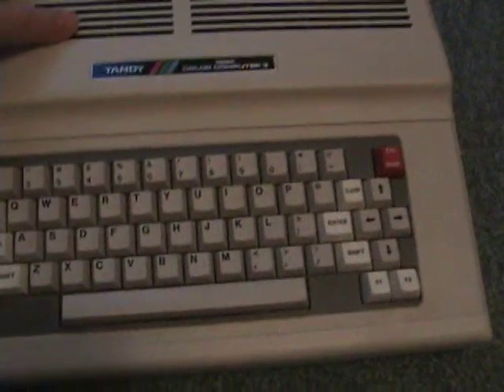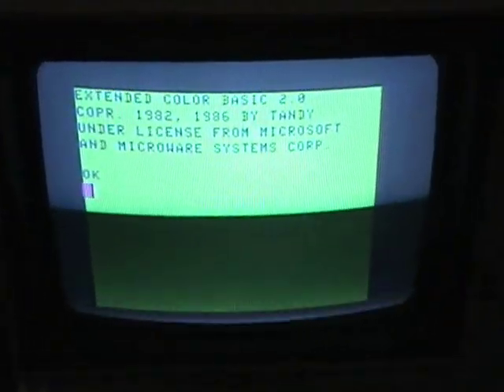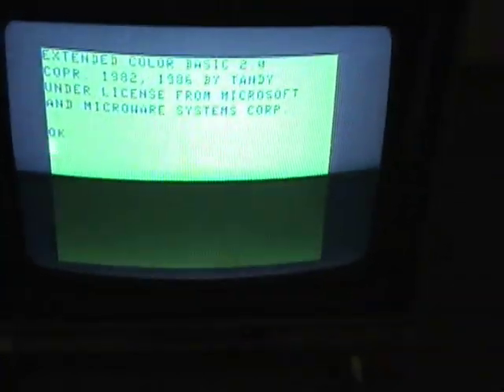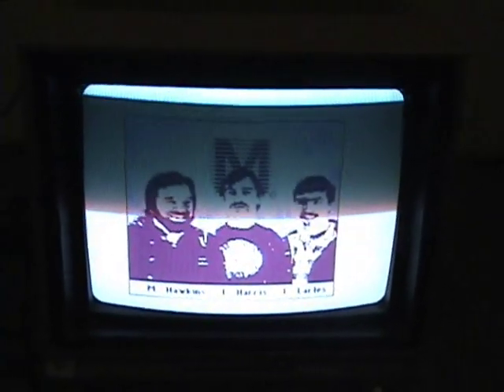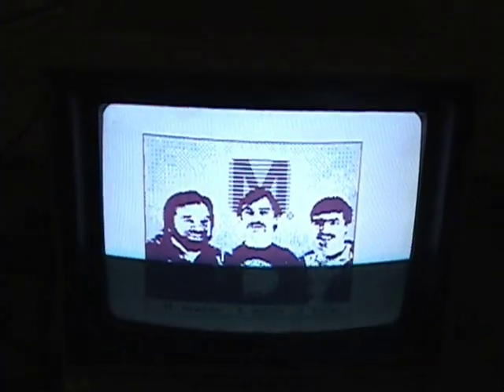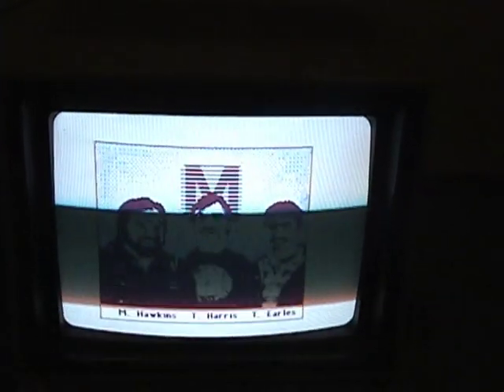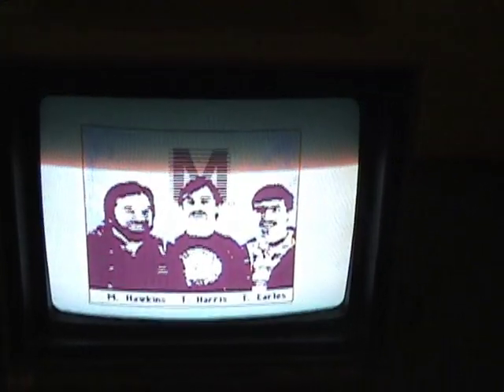Tandy Color Computer Easter Egg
The programmers at Microware added a little Easter Egg to the Color Computer 3.